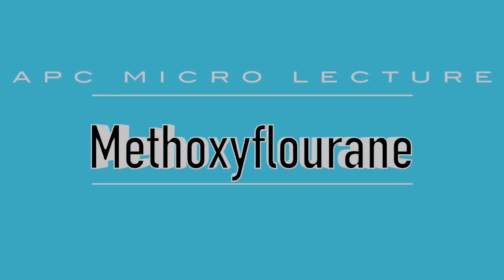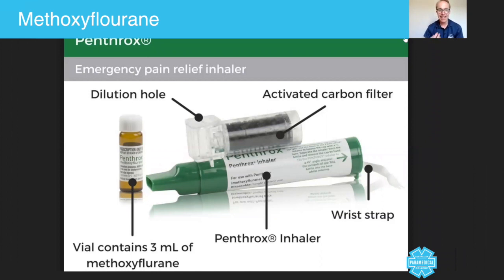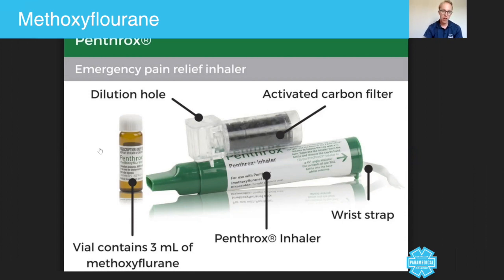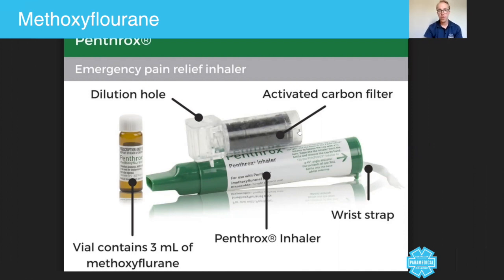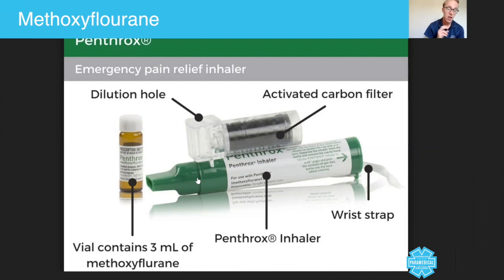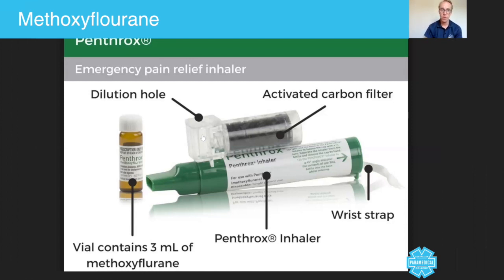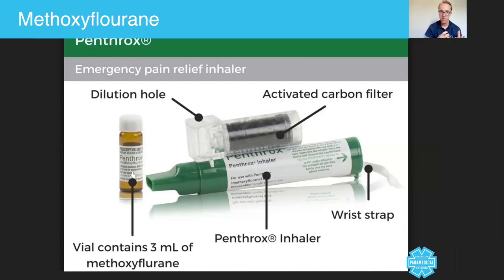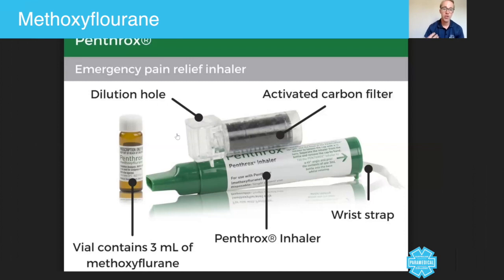Methoxyflurane - Australian Paramedical College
Let's talk a little bit about Penthrox. You may know this also to be called methoxyflurane. Now, when you guys get to the clinical workshops, you will become familiar with Penthrox as you will be using it to treat patients who present with acute or chronic pain. Now, for those of you who have never heard of it, never seen it or don't know anything about it, Penthrox is an anesthetic gas type drug. It comes from the very similar family, and it produces anesthesia in your patients at high doses.

As you can see on this image here, methoxyflurane, just remembering that every drug has at least three different names. On here, you can see at least two. You can see methoxyflurane, and you can see Penthrox. Either to these are okay. It doesn't matter when you call it Penthrox or methoxyflurane. They both refer to exactly the same drug.

As you can see, this is the drug here in this vial, so it's a three milliliter. Milliliters is the volume, so three milliliters of methoxyflurane. You've got the inhaler itself. Inside is a certain type of a wick that allows the drug to be converted into a special inhalation substance. Then, of course, you've got the activate carbon filter, which allows any methoxyflurane that's evaporated into the environment to be filtered to try and keep those responders who are using it, safe.

The carbon filter is an addition to the device itself to try and protect the responders from inhaling the gas. In fact, what you'll notice in most ambulance service guidelines is it tells the responders that they can only use this with their patients on two separate occasions within any shift for that exact reason.

Now, the dilution hole is designed to give the patients a much more concentrated dose if they feel they need it. Let's go through together, how we use it. Number one, you recognize that the patient's in pain. You can use methoxyflurane to not necessarily completely get rid of pain but to numb the pain and to reduce it to the lowest threshold possible. It's, generally speaking, very safe if you keep it within a certain dosage in therapy, which we're not going to cover in this lecture.

When you've identified that, you need to take the methoxyflurane, open the cap, do all the safety checks that you would do. Ask your crew mate, "What's that?" Check your [inaudible 00:02:33] guidelines, indications, contraindications, make sure all the seal's not damaged, all those usual routine things. Pour the drug into the top end of the inhaler. Get your patient in the most comfortable position and then ask him to intake nice, deep breaths.

Now, it takes about 6 to 10 strong inhalations before your patient can actually start to feel the effects of the drug and then, of course, you can tell the patients, put their finger over the top of the carbonated filter if they need stronger doses.

That's just a micro lecture on methoxyflurane. I hope it's been useful for you and please make sure you take at your simulated guidelines for the indications and the contraindications. If you're looking to understand why the indications and contraindications are what they are, you can find plenty of information on the website.

RTO 32513